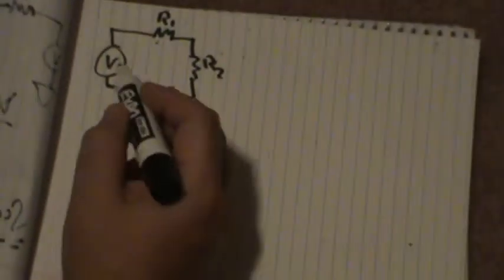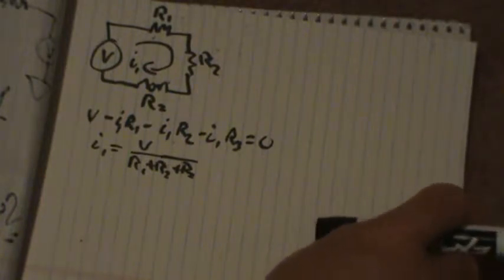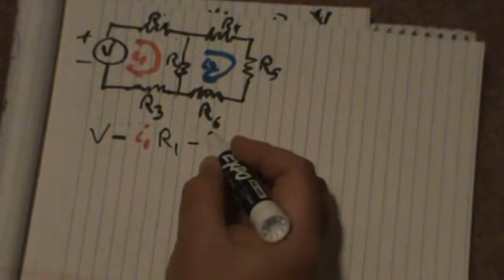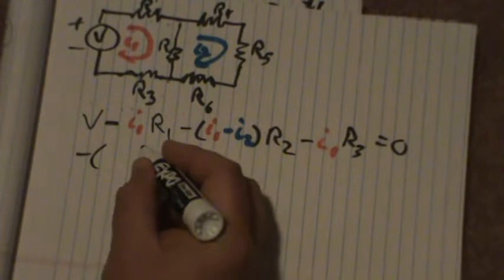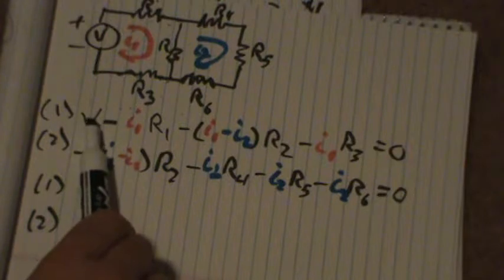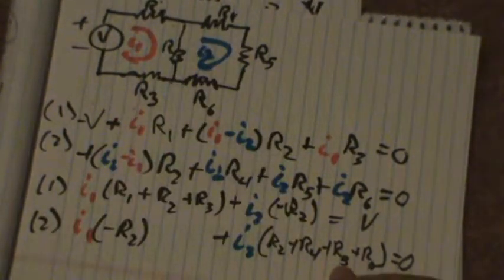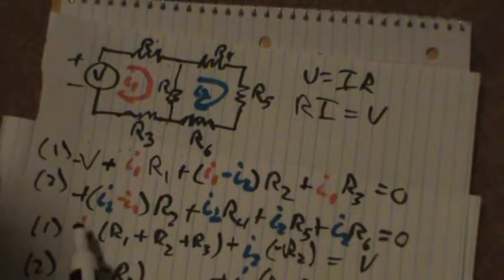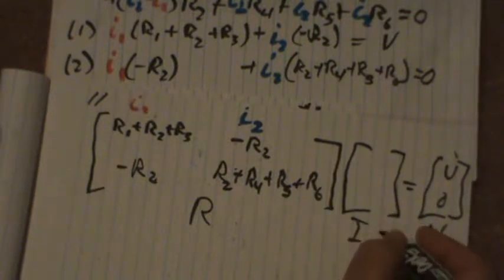cse403-mesh_redo.MPG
CSE 403 Circuits
Mesh analysis